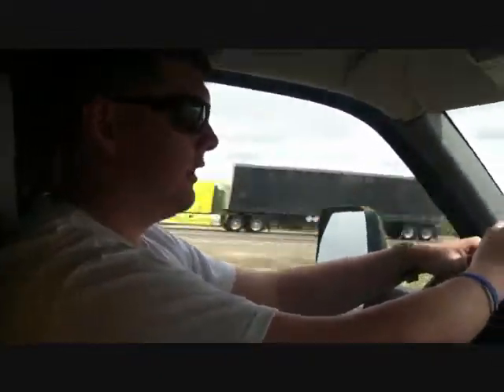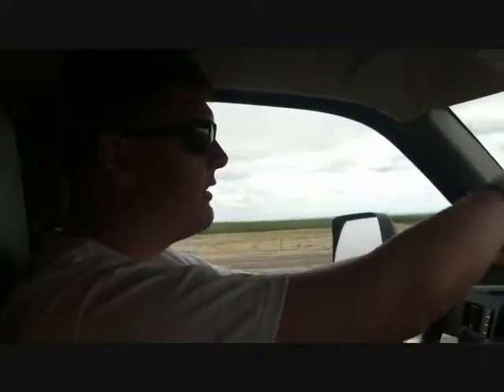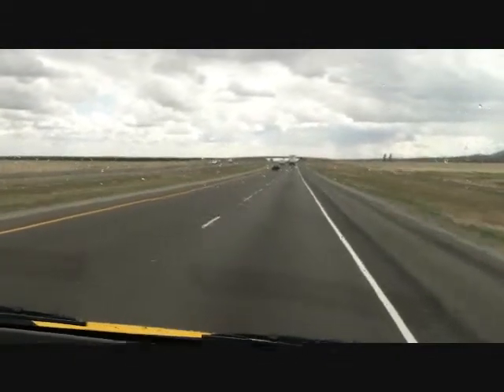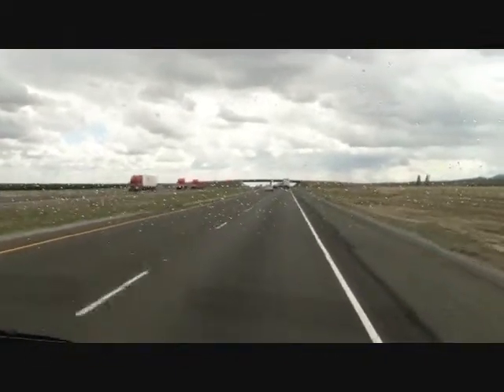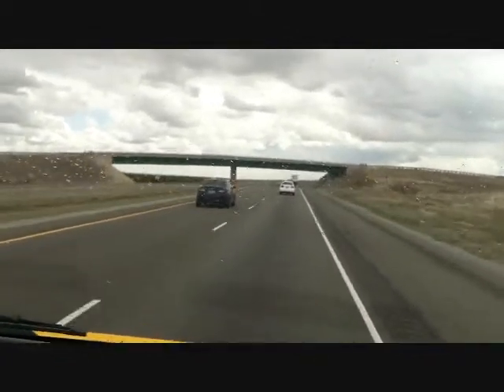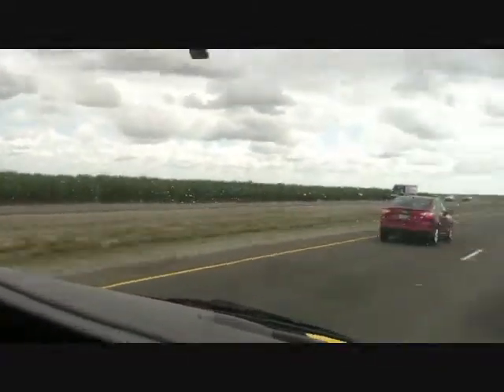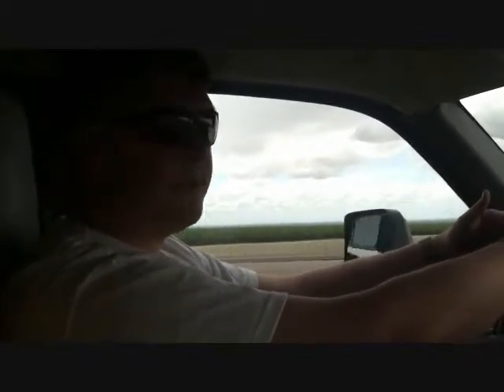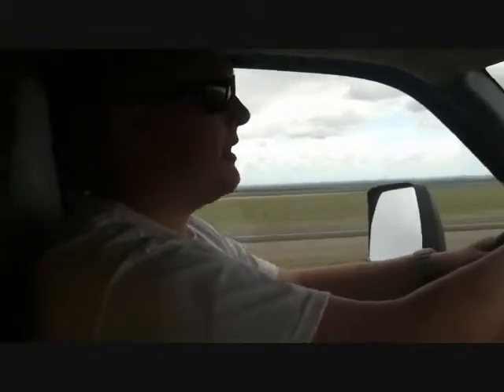Moving Cali to Neb: Driving in an unfamiliar box truck in wet conditions...What do you do?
When driving in wet highway conditions and you are in an unfamiliar vehicle, what steps should you take to stay safe?

In the video I describe some things to help you, if you find yourself in a similar situation.

Find out why we moved from California to Nebraska by clicking the link at the end of the video.